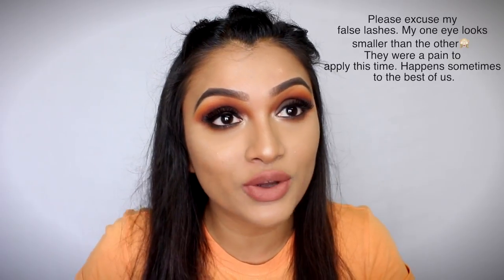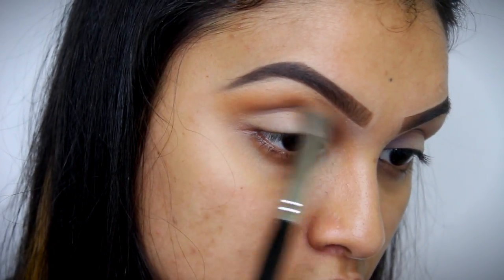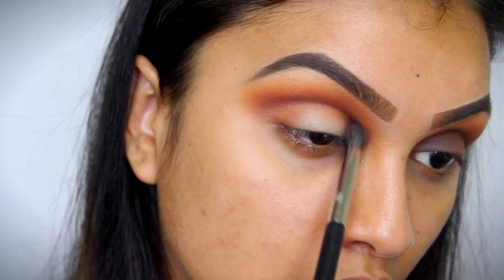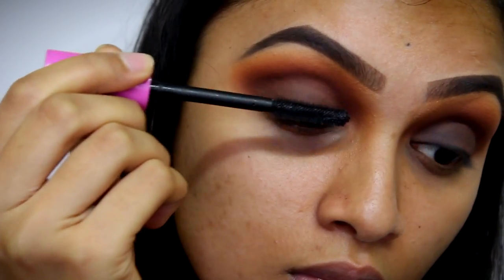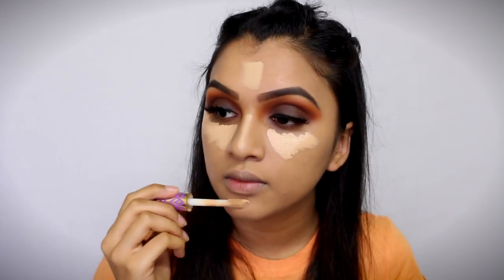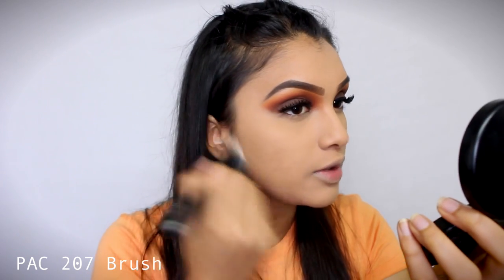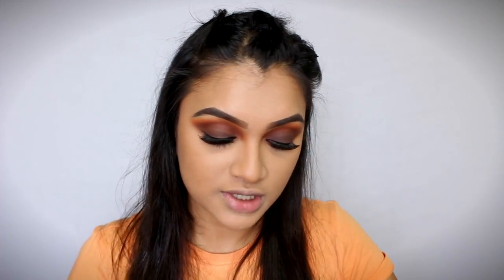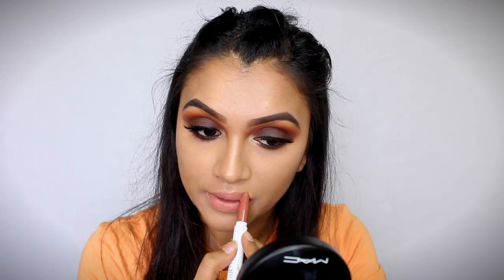🔥 SUNSET INSPIRED MAKEUP TUTORIAL 🔥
Hey guys!!!
Instagram is soooooo inspiring😍😍😍😍
I was inspired by this artist on instagram called @divinamuse!!!
She is so freaking talented & creative. She had done a look which was so smokey and it literally looked like sunset on her eyes so I wanted to recreate it.
I hope have done justice to her look.

Love XoXo:)

♡ PRODUCTS MENTIONED ♡

Morphe Eyeshadow Palette- 35OM
- To buy visit @internationalmakeup_ (instagram page)

L'Oreal Paris Super Liner Perfect Slim: Intense Black (Rs. 725)

Essence I Love Extreme Crazy Volume Mascara (Rs. 349)

Plum Natur Studio All-Day-Wear Kohl Kajal - Black (Rs. 425)

M.A.C Mineralize Skinfinish Natural: Give Me Sun (Rs. 2600)

Joeur Powder Highlighter: Citrine (Rs. 2500)

Colourpop Lippie stick: Hotline[Matte] (Rs. 625)

Maybelline New York Color Sensational Lip Gradation - Mauve 1 (Rs. 500)

Facebook Page: BeautiCo by Ritika Amru